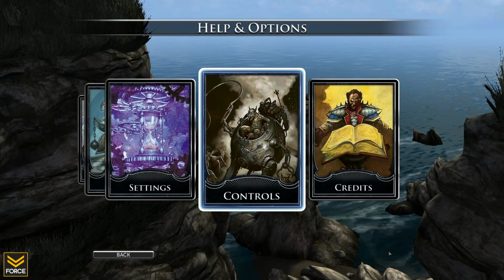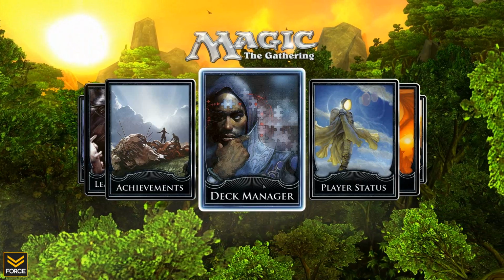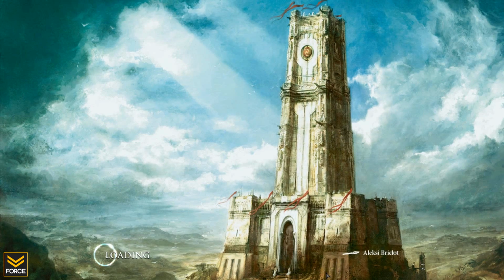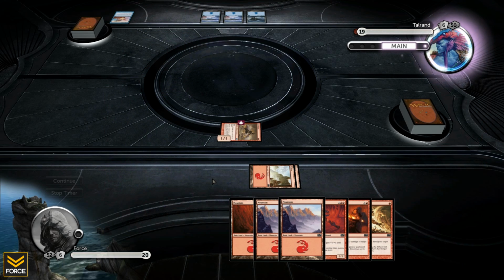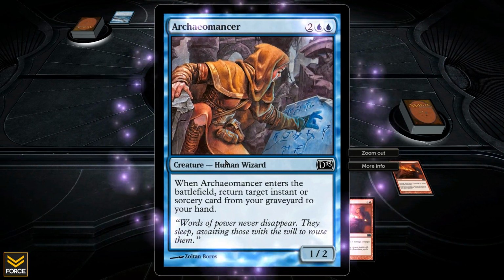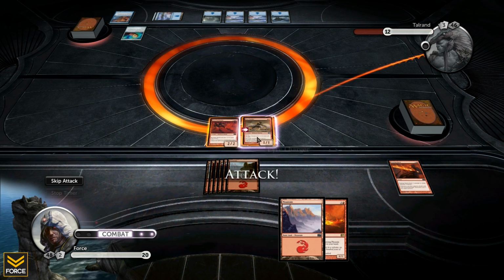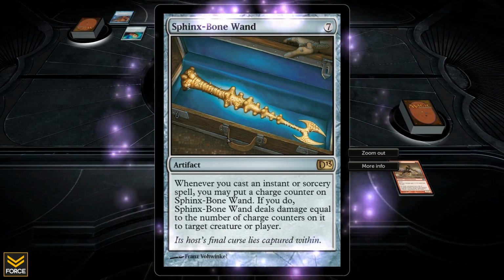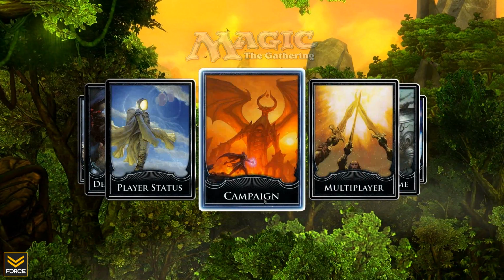Magic the Gathering 2013: Talrand - Duels of the Planeswalkers (Gameplay)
FSG Presents: Talrand - Duels of the Planeswalkers 2013

A walkthrough of the MTG Duels of the Planeswalkers 2013 campaign.